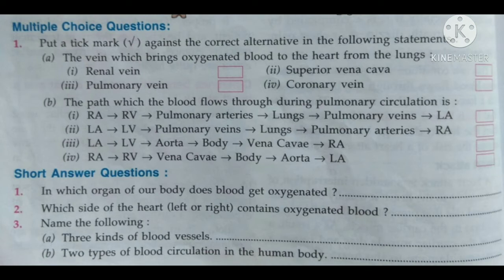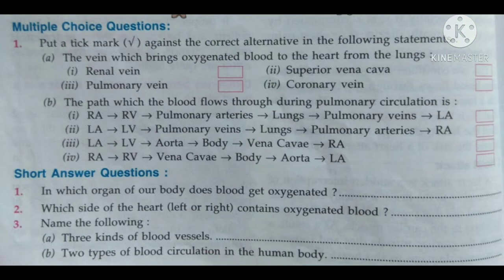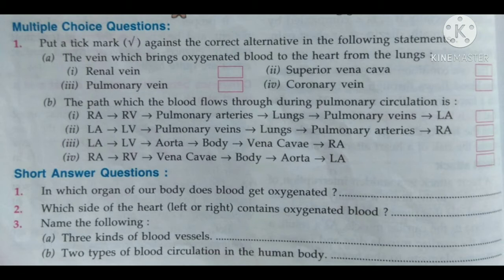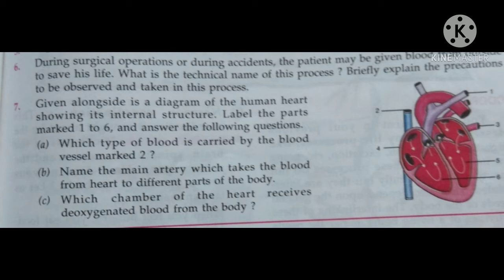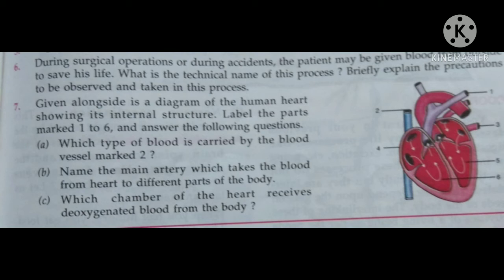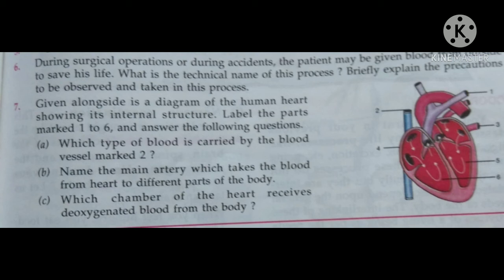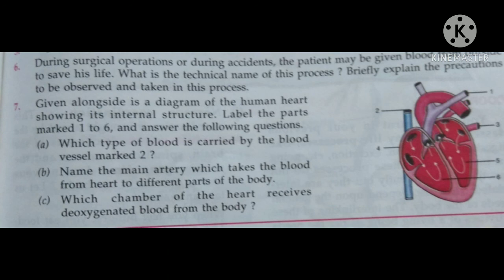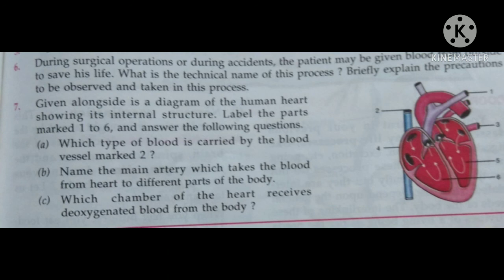5 December 2020